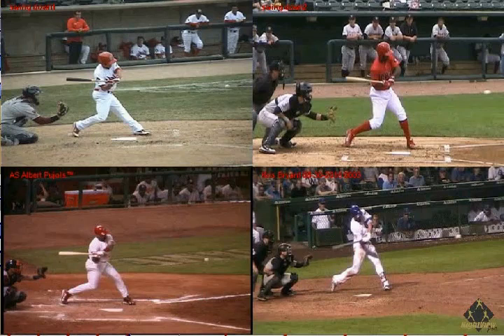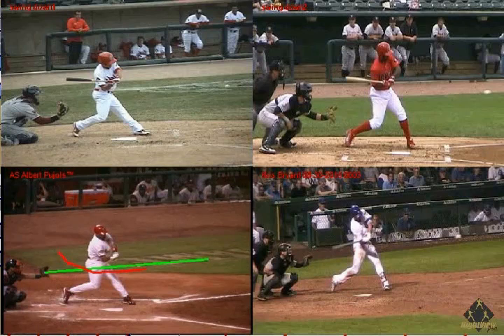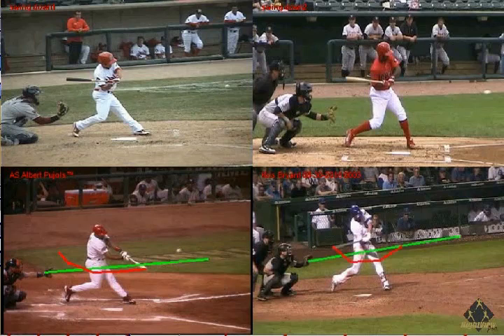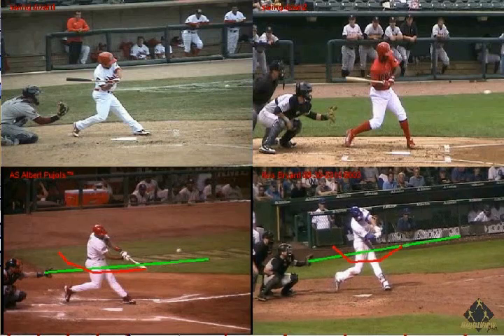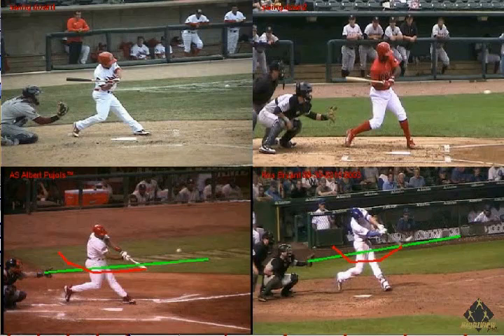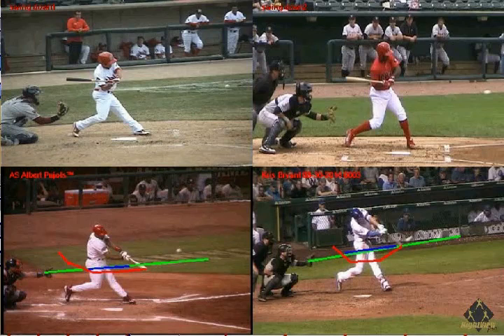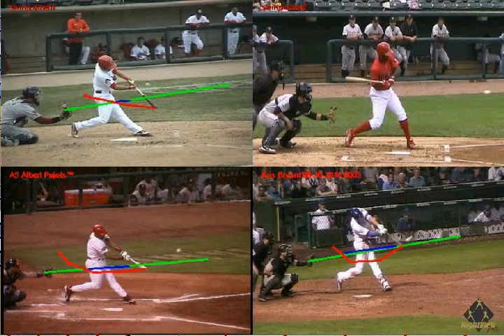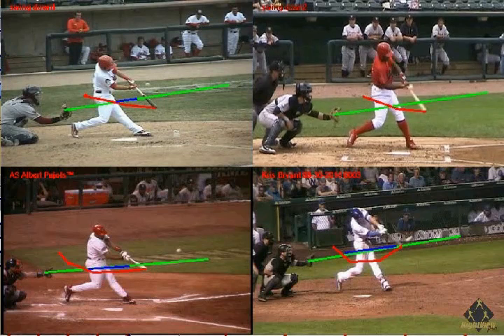Swinging Down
Many hitters are taught to swing down and undercut the ball to create backspin. Swinging down at a ball that is also on a downward plane guarantees the hitter will hit in a small zone, reducing his square contact, especially at late breaking pitches.